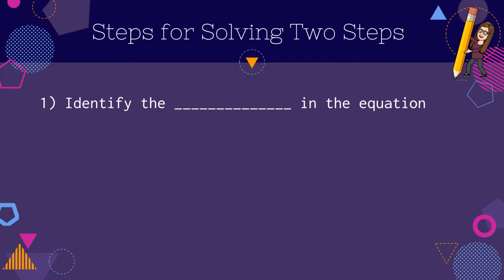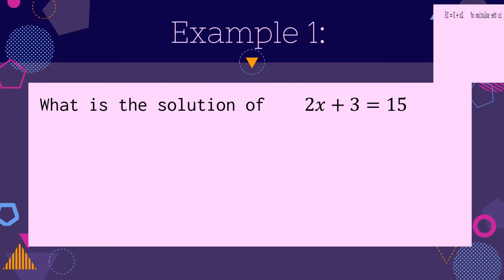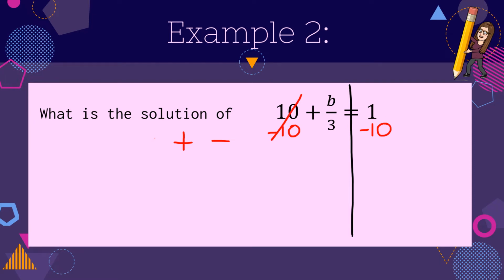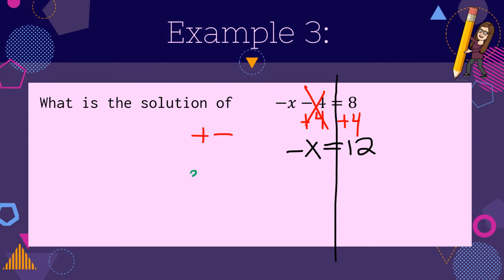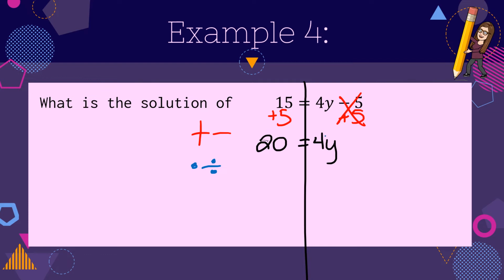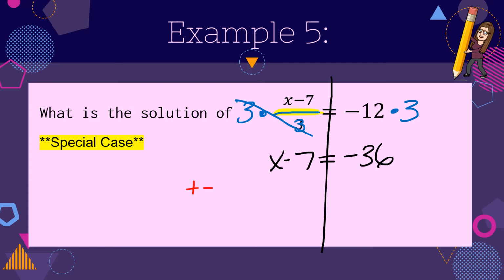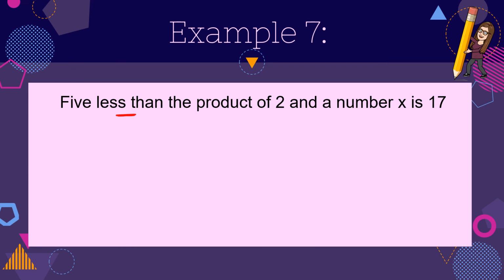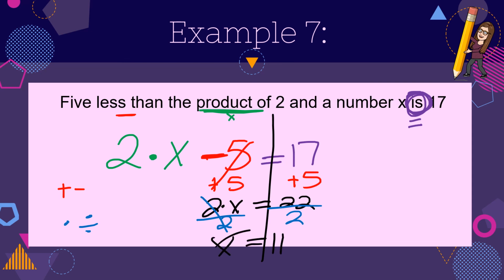Solving 2 Step Equations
Let's explore how to solve 2 step equations